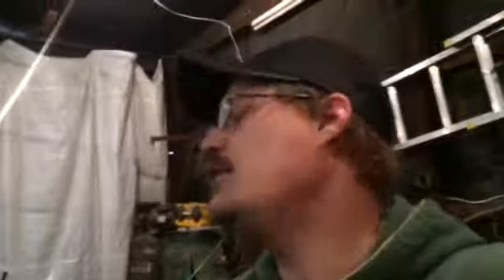Top kick up date welding